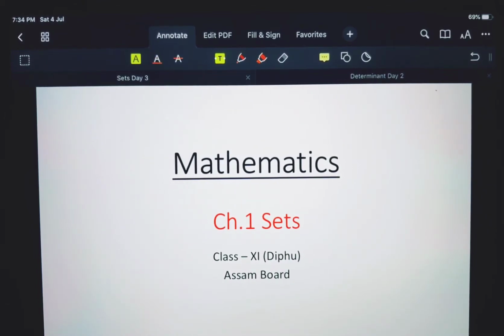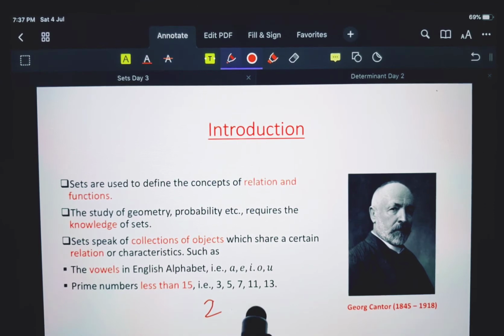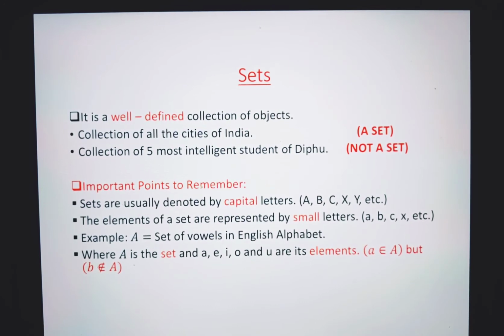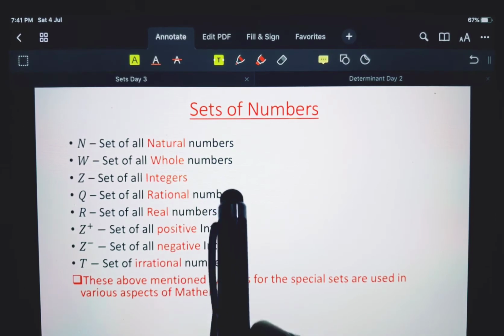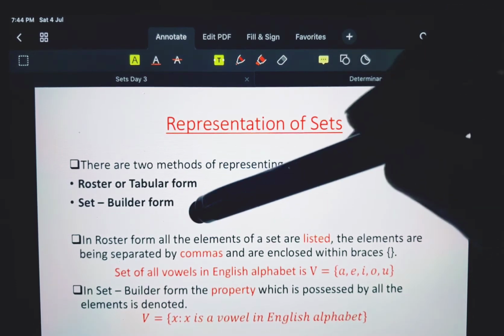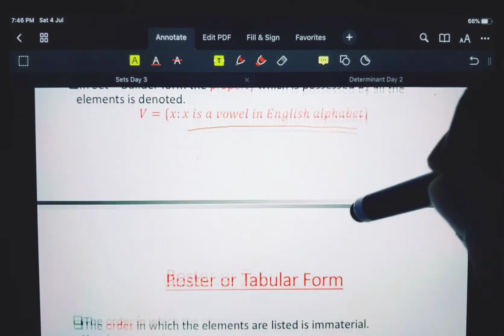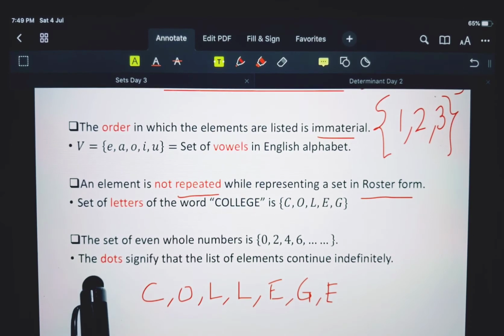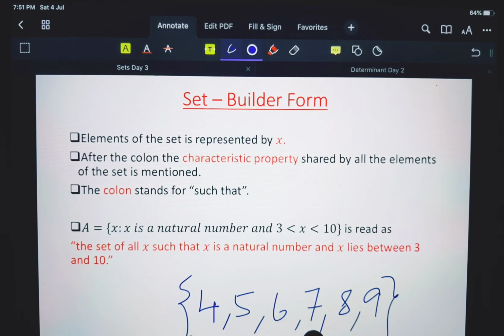Class 11: Sets (Introduction)